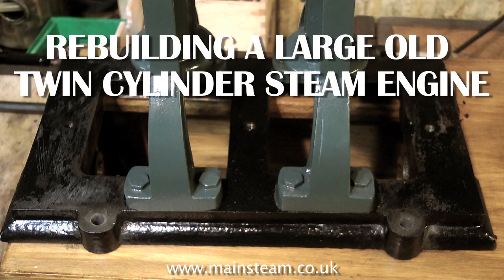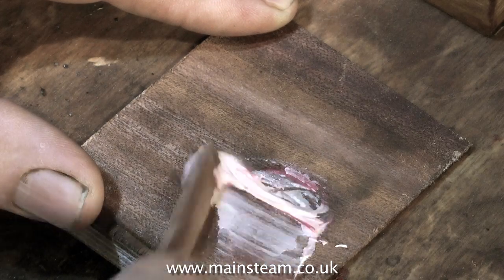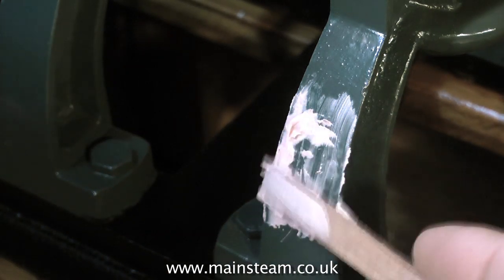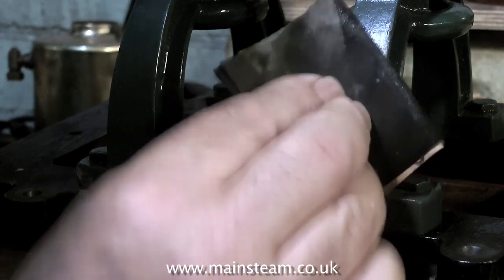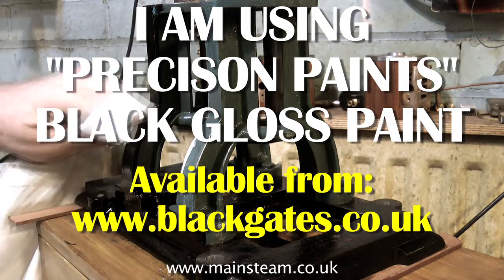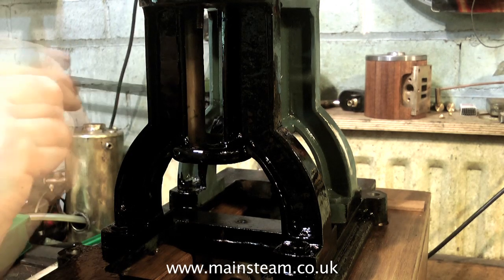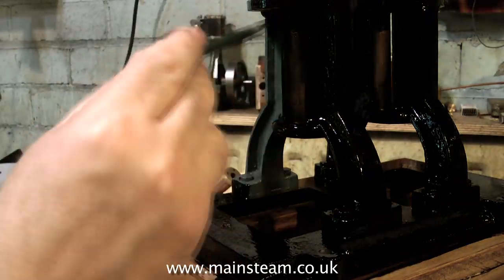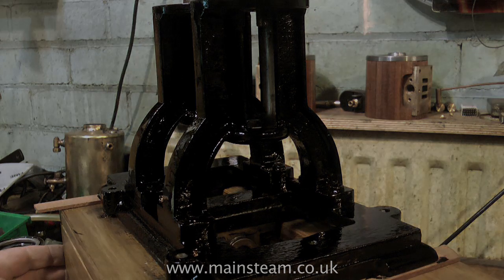PART #9 - REBUILDING A LARGE OLD TWIN CYLINDER MODEL STEAM ENGINE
This is Part #9 of "Rebuilding A Large Old Twin Cylinder Model Steam Engine". This video shows the preparation for painting & the application of the first coat of paint to the engine.